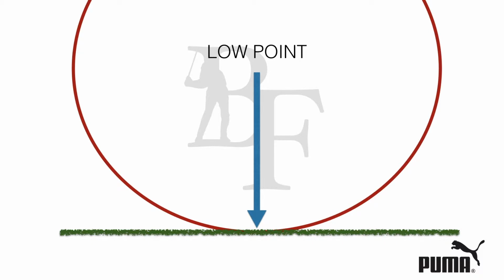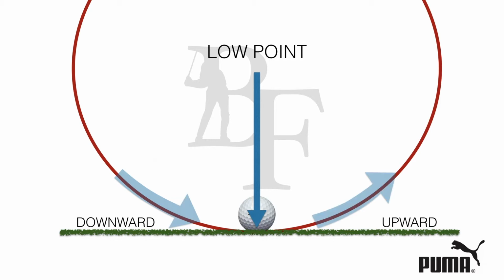Striking your Irons Pure! Must know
An explanation of Angle of Attack for new golfers or anyone else who wants to listen.